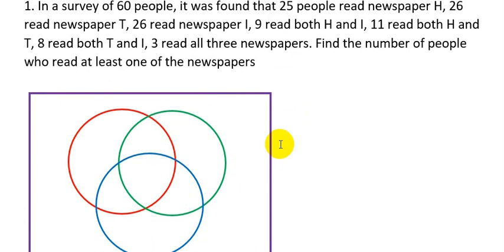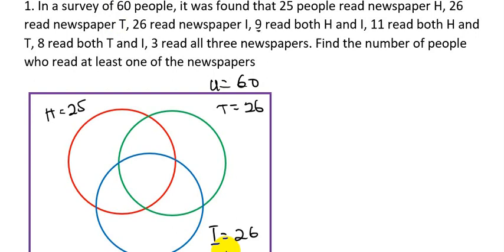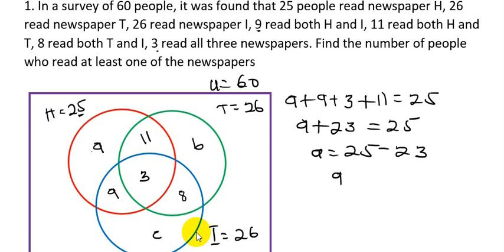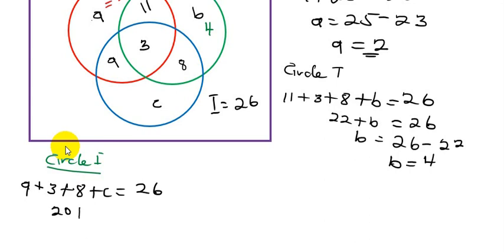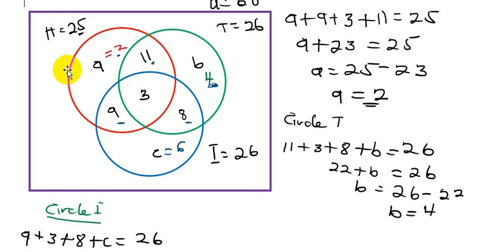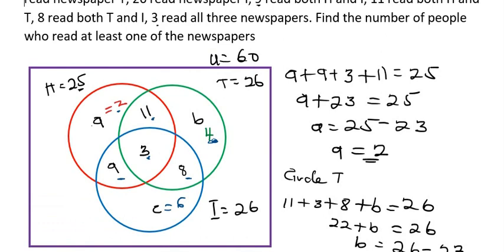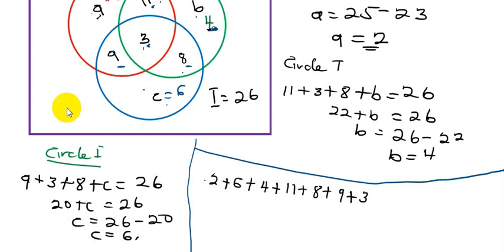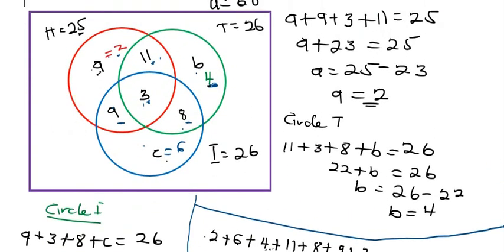Venn Diagram || Baffour Ba Series || Core Maths || Execise 1.13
core maths